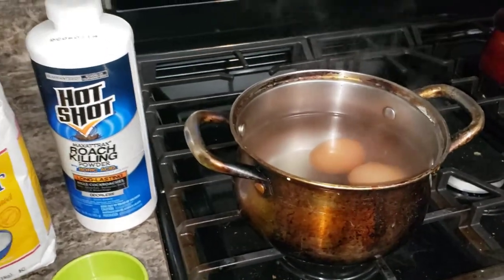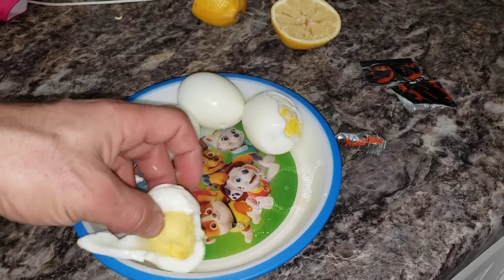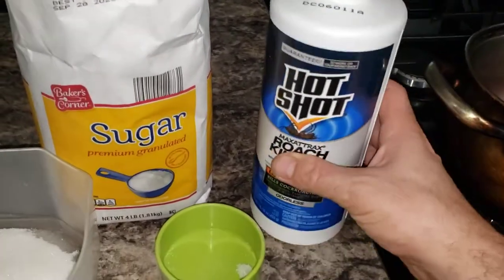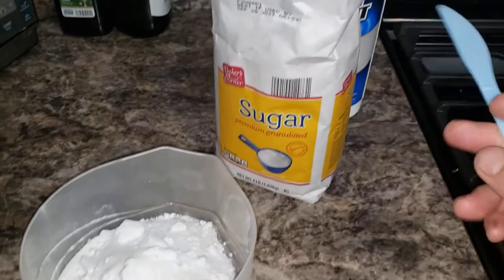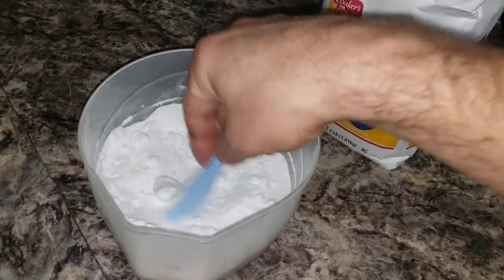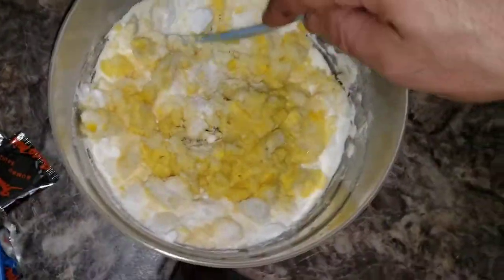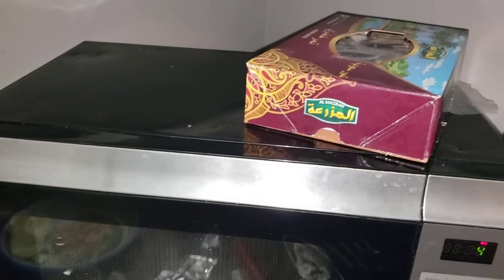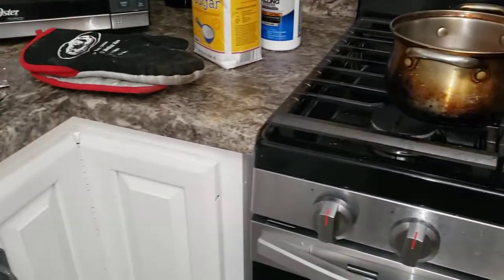how to get rid cockroaches